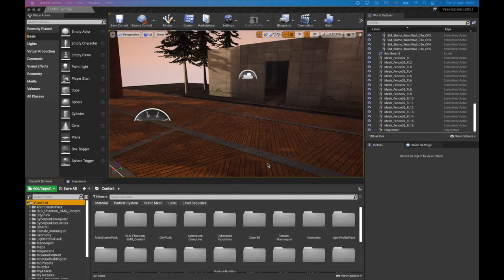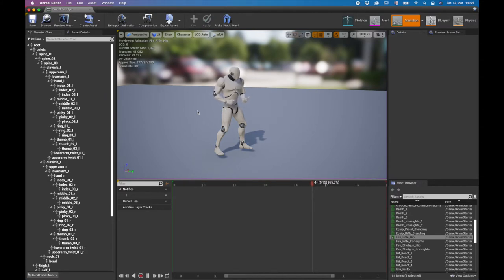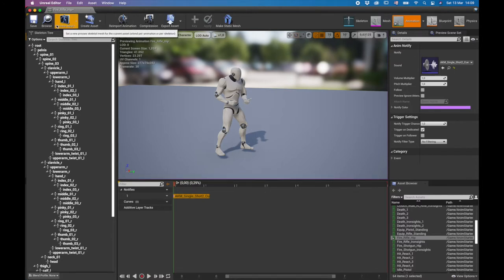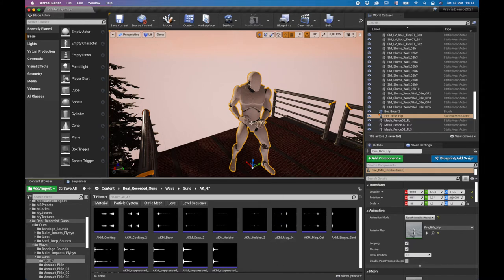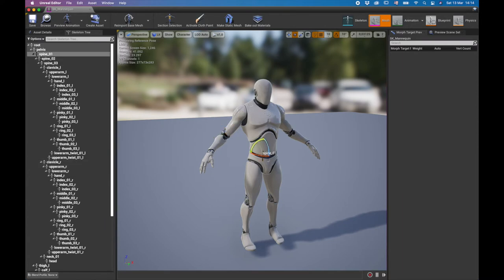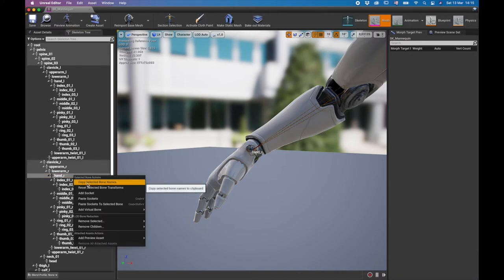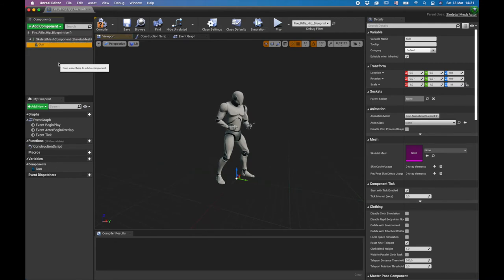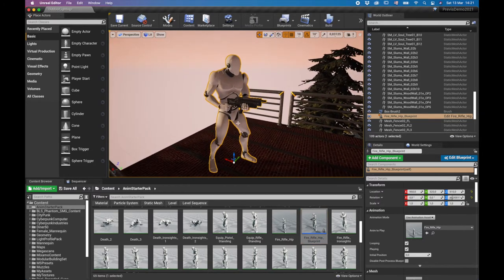Intro to Unreal Engine - Part 8 - Adding Sound and Objects to Characters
In this video we learn how to attach objects such as weapons or clothing accessories to a character and its animations. To add an extra layer of quality, we also dive into how to add additional particle effects to such objects like when a gun showcases muzzle flare when being fired. And to top it off, we also look at how to attach sounds to character animations.

TIMECODES

0:00 - Intro
2:00 - How to attach sound to character animation sequences
4:13 - What is a Sound Cue and what can I do with it?
9:24 - How to turn a WAV file into a Sound Cue
9:53 - How to add a socket to a skeletal mesh
12:32 - How to preview an asset within a socket
14:33 - Checking if your socket is well placed by testing animations
16:22 - Why can’t I see the object I attached to my socket in my scene?
18:42 - Adding extra particles to an object of a character (e.g. muzzle flare)

Links to the Unreal Engine Asset Packs

Muzzle Flashes
Made by W3 Studios

Animation Starter Pack
Made by Epic Games

SMG ‘Phantom’
Made by Black Lime Studio